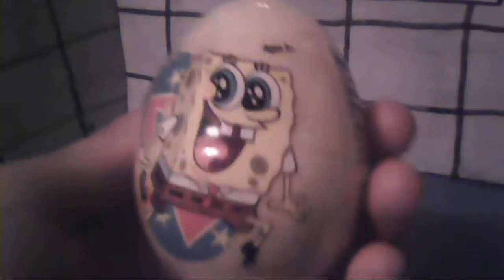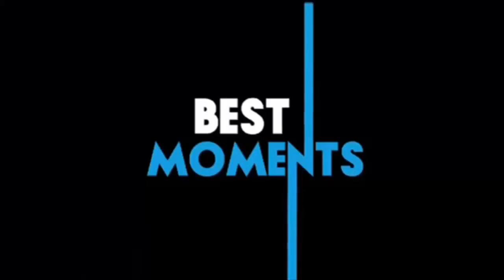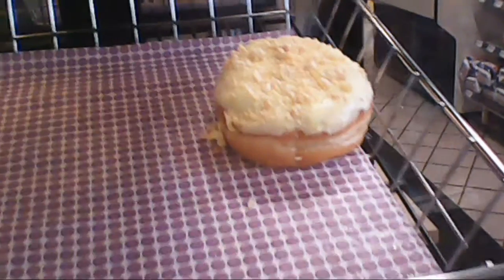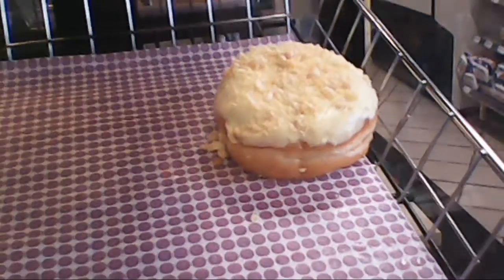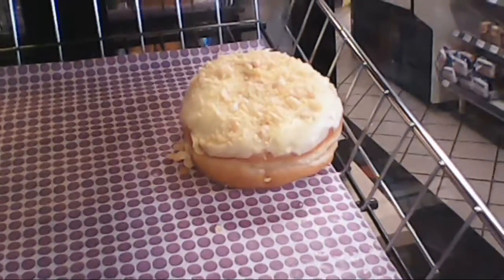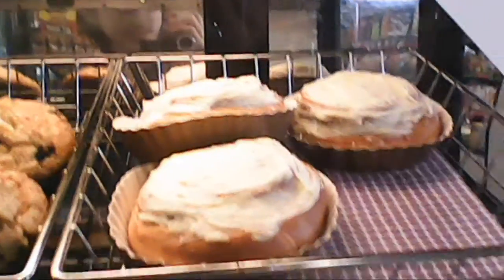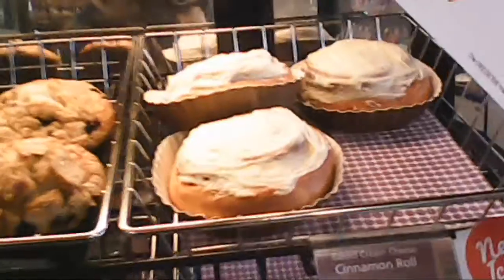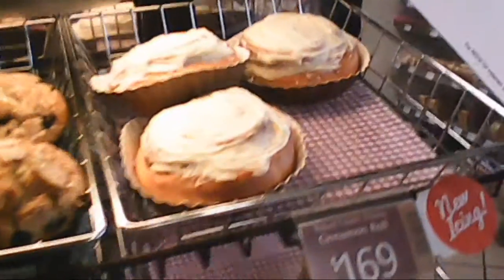Spongebob Easter Egg 2017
Coming at You 1 Week after it would have been appropriate, It's My Easter Sprecial of 2017! Watch and be AMAZED as I show you something YOU HAVE NEVER SEEN BEFORE. Kind Of!